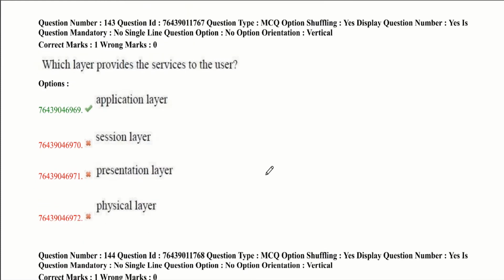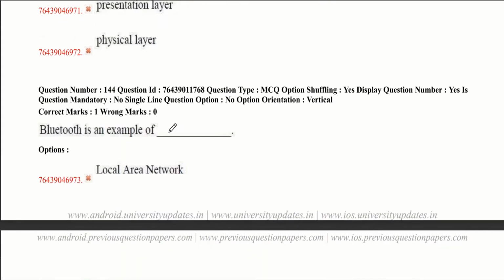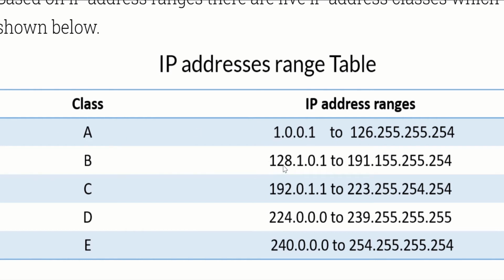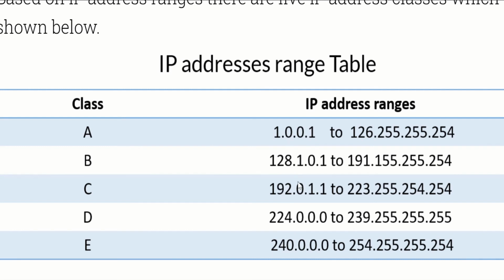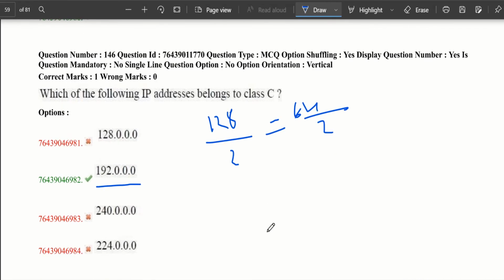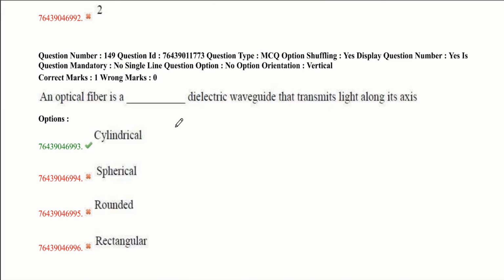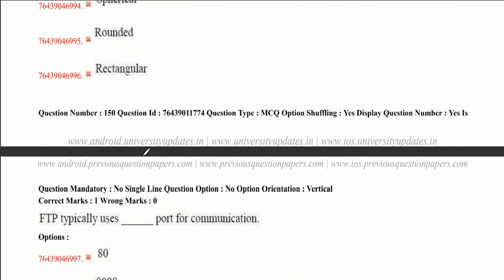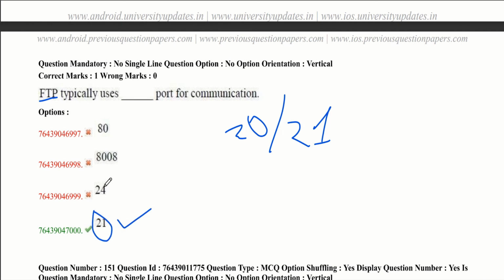COMPUTER HARDWARE & NETWORKING - TS-ECET 2020 paper explanation with Important Concepts.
This video covers the COMPUTER HARDWARE & NETWORKING important questions and concepts that are covered in ts - ecet 2020 CSE.

Also corrected the wrong option question.
This helps a lot to the one who is preparing for ecet.